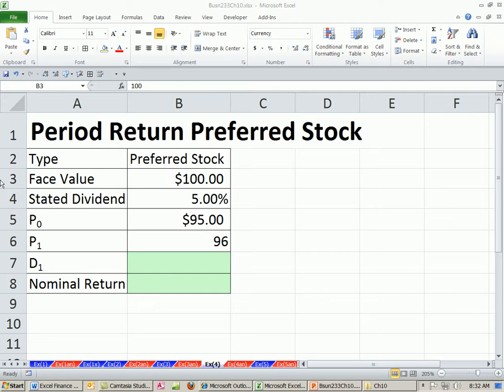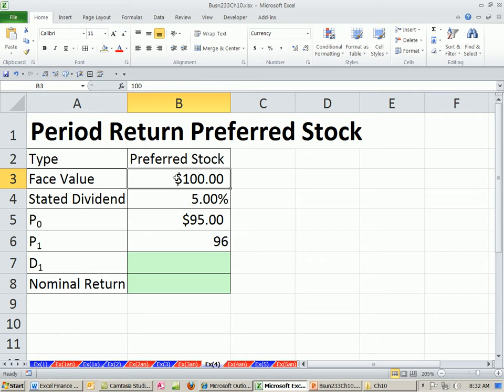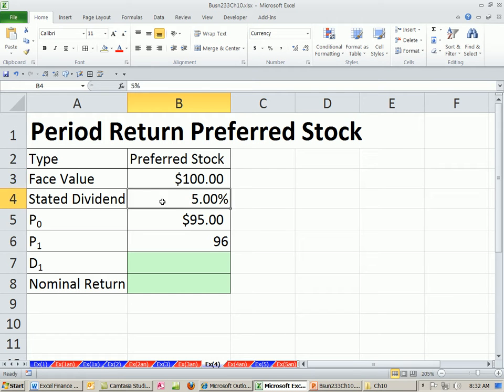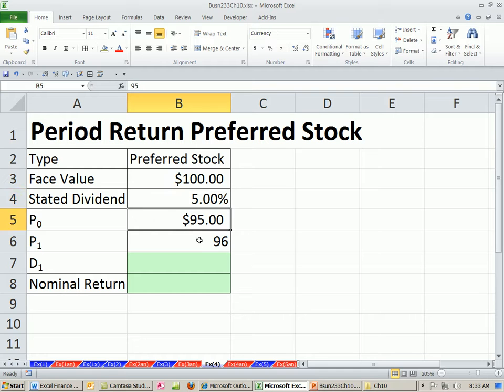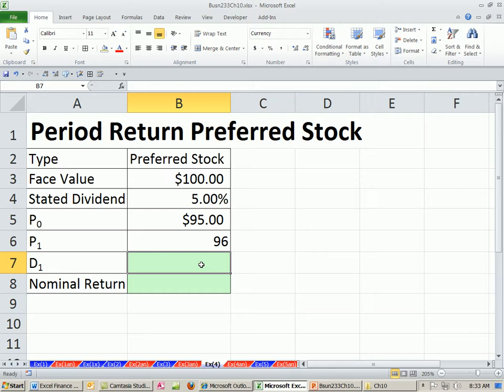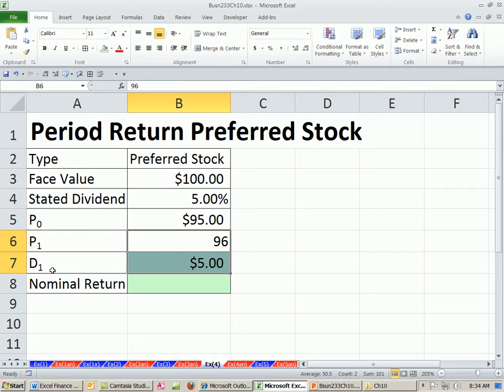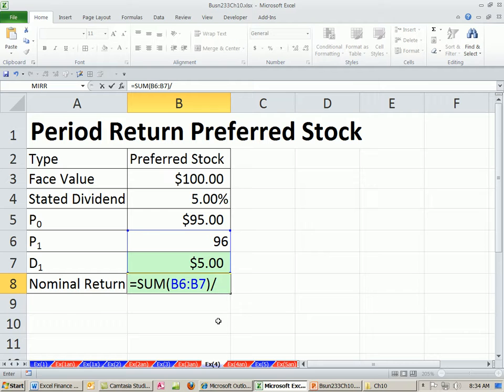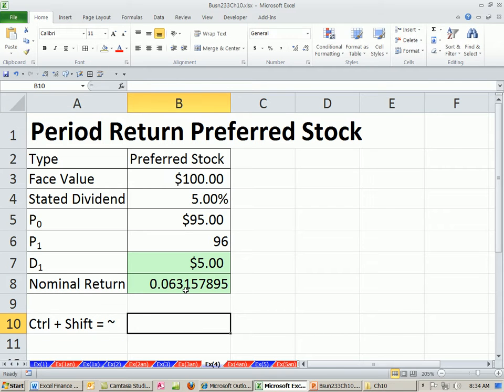ACCTG 455: Excel Finance Class 93: Period (Holding) Returns For Preferred Stock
See how to calculate the Holding Period Returns for Preferred Stock, regardless of whether we sell the stock or not.